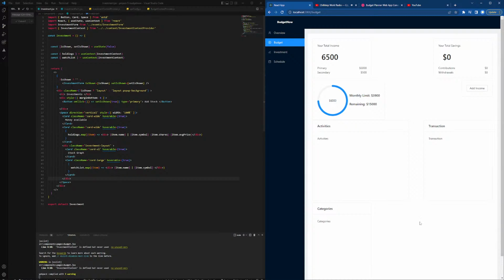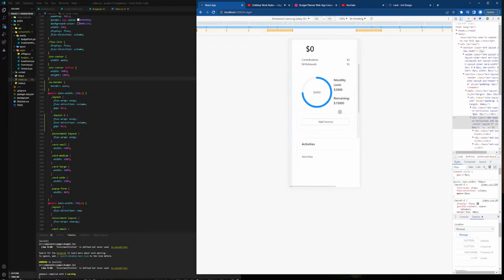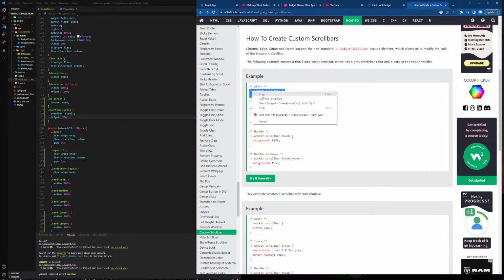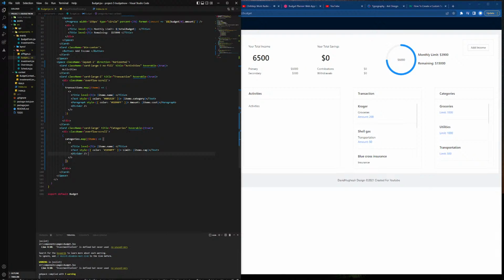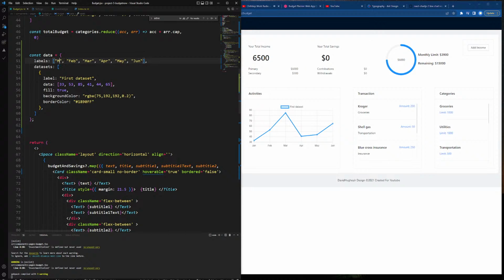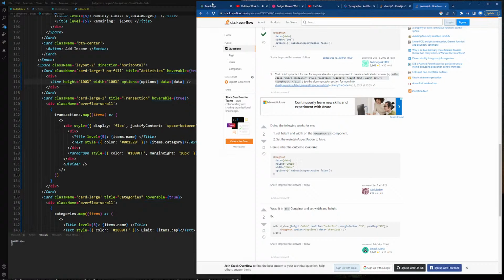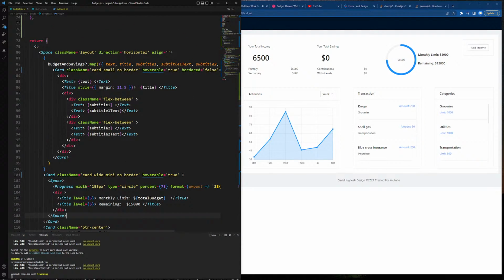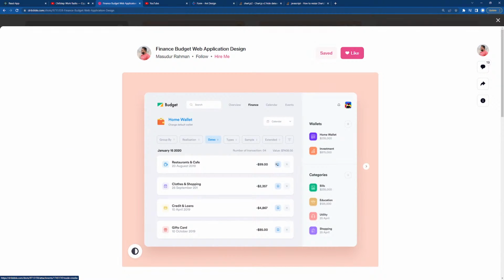Live Coding A React JS Budget App | Using React Context, APIs, Ant Design & More!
$25 Crypto Referal Link:
to sign up for Crypto.com
Stock Market Referal Links:

I am NOT a Doctor. Anything I say or do in this video is for entertainment and or educational purposes ONLY! I am NOT responsible for your fitness decisions. I can only tell you about ME and my personal choices.